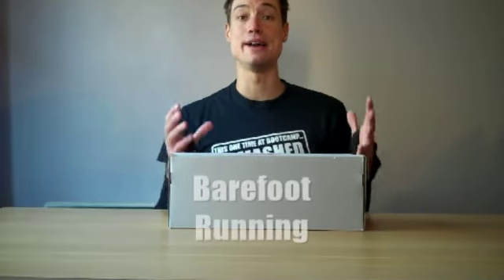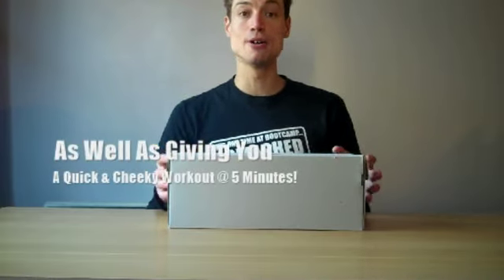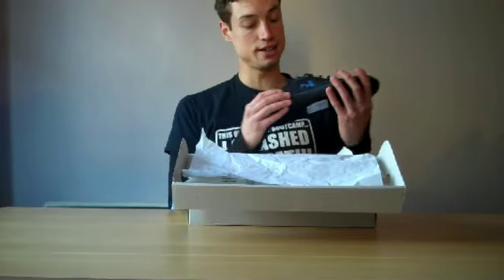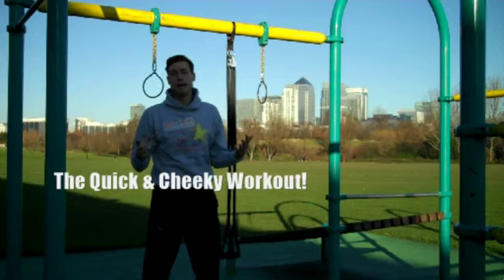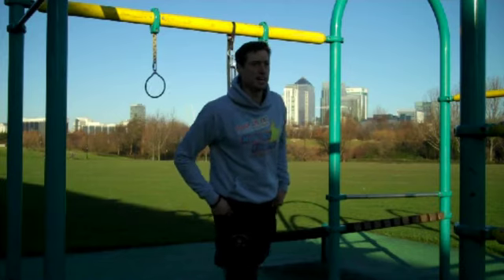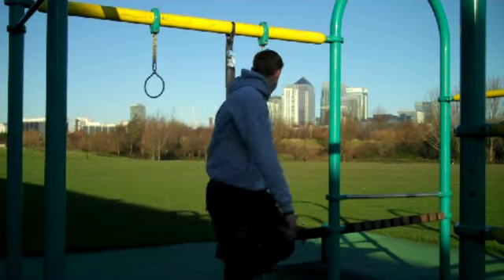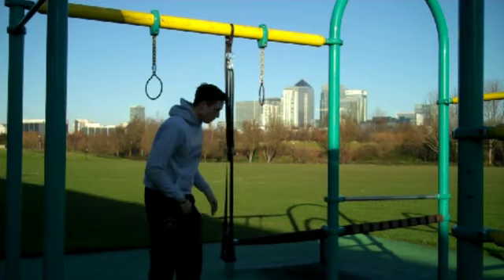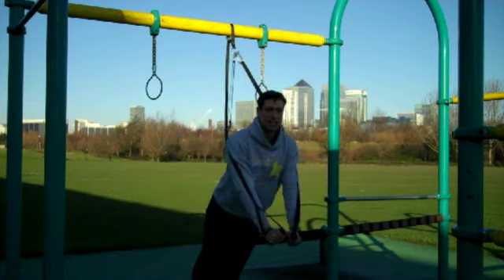VIVOBAREFOOT Shoe Review & Quick @ Home Workout :)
to get more FREE workouts, recipes, headlines and interviews with health and fitness experts from around the world :)

Today I review the VIVOBAREFOOT Stealth's & Gobi's as well as going into what, how and why barefoot running works. The Stealth's are a barefoot running trainer and the Gobi's are a barefoot lifestyle shoe. To learn more about barefoot living go or check out their YouTube channel @

Also, in today's video I give you a quick and cheeky @ home workout that will only take you 10 minutes! Along with how the barefoot trainers help you perform better during the workout.